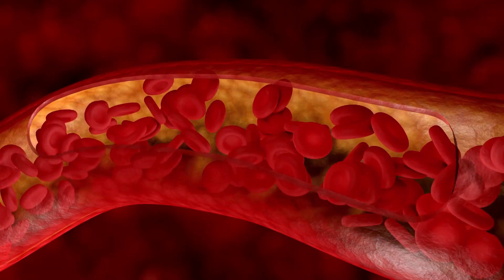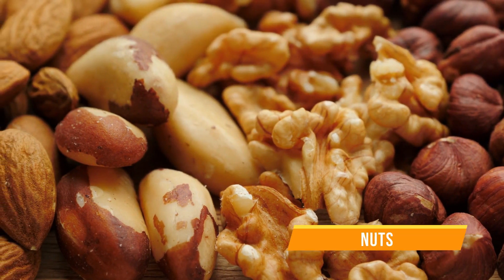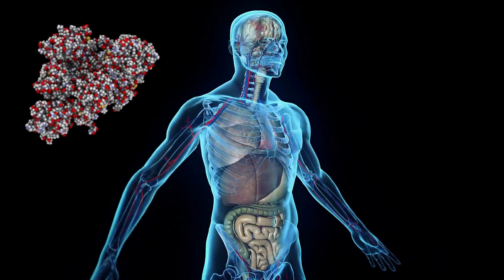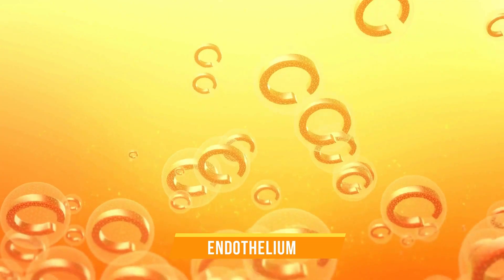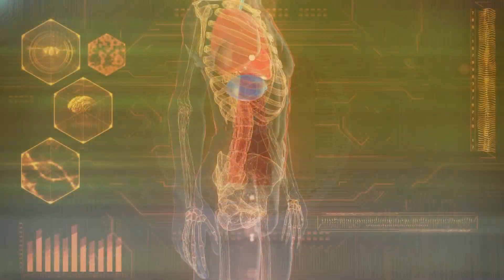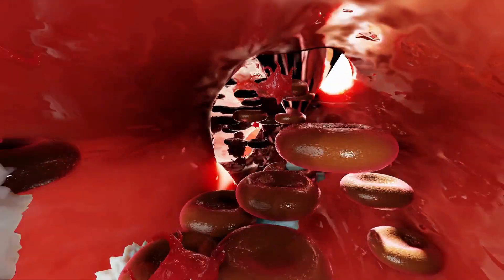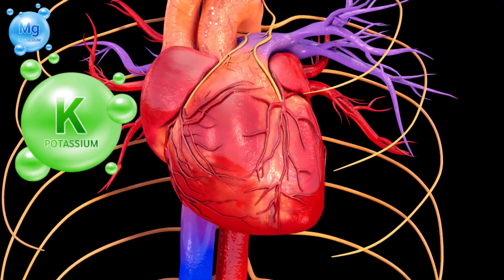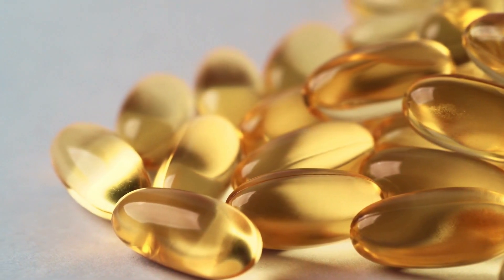8 Vitamins That Help Dissolve Blood Clots In Your Body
Are you concerned about blood clots and their potential risks? In this informative video, we reveal the top 8 vitamins that have been scientifically proven to help dissolve blood clots in your body. Discover natural and effective ways to improve your cardiovascular health and reduce the chances of developing dangerous blood clots. Don't miss out on this valuable information that could potentially save your life. Watch now and take control of your well-being!